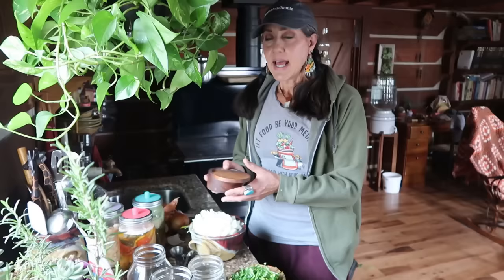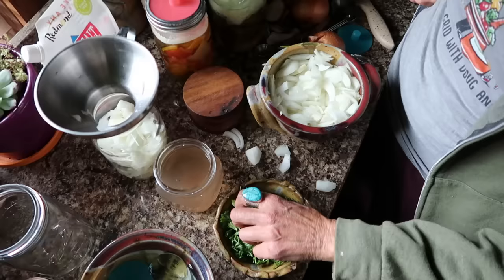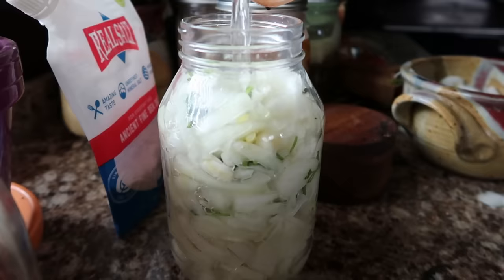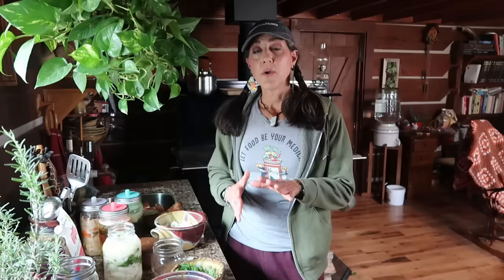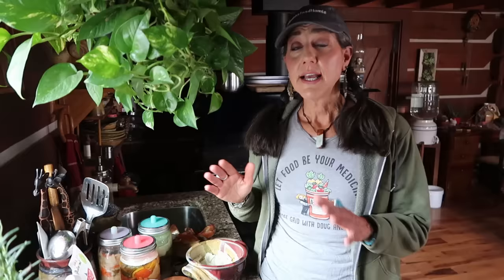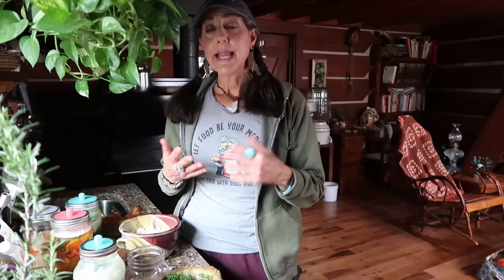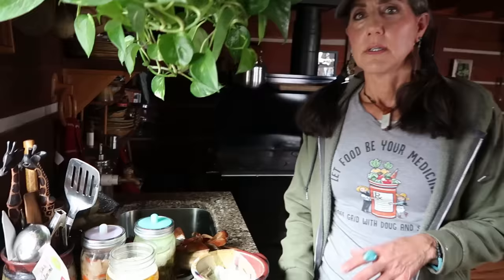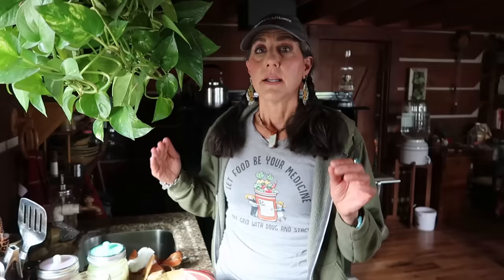Biggest MISTAKE made FERMENTING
Fermenting is an ancient way to preserve food. Research has shown that fermented food adds to healthy intestinal microbiome and in this video we show you how to ferment some onions and we answer a few of our most asked questions